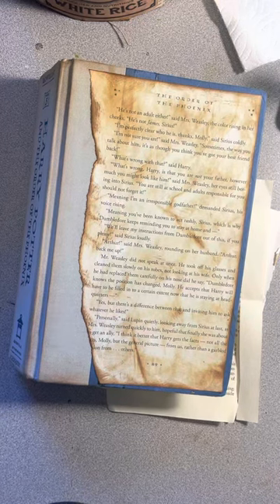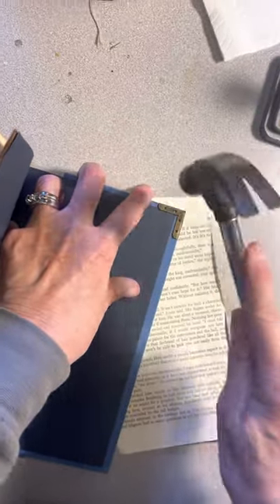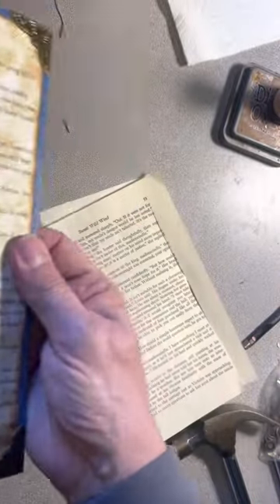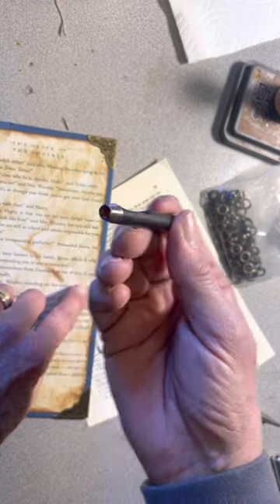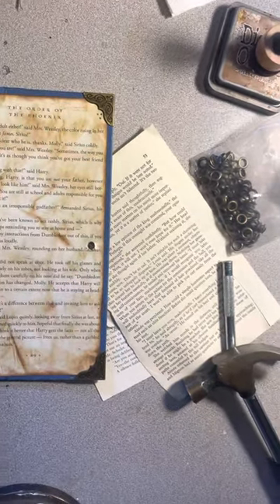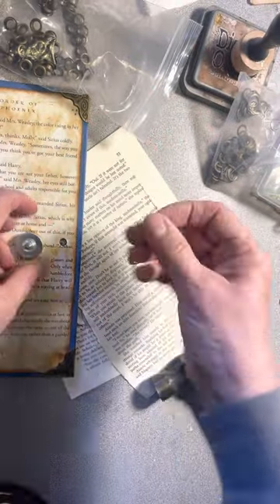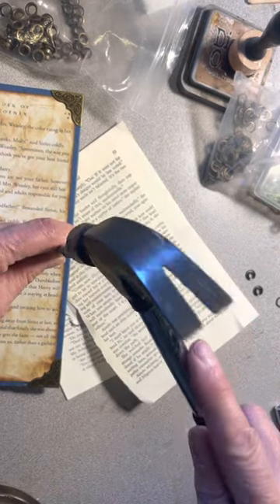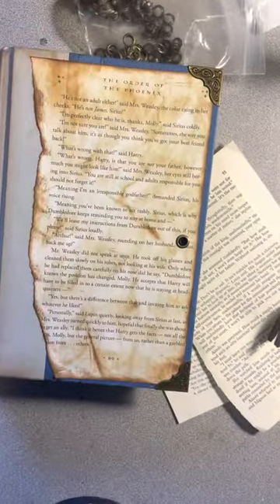Adding grommets for a ribbon closure and adding corner protectors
A step by step tutorial on adding a grommet to a book cover for a ribbon closure and adding corner protectors